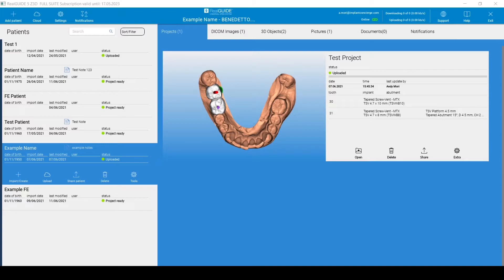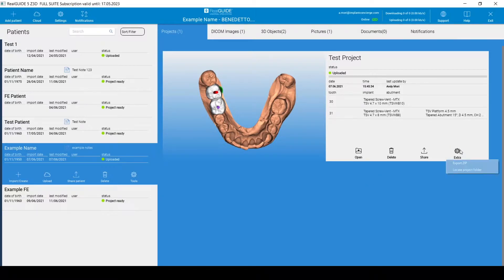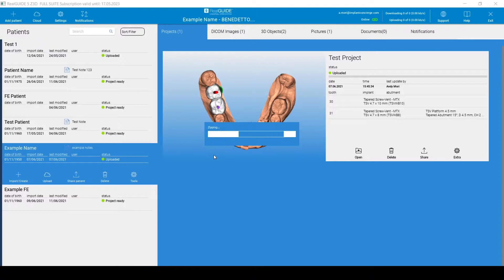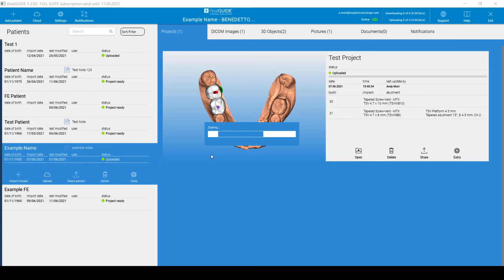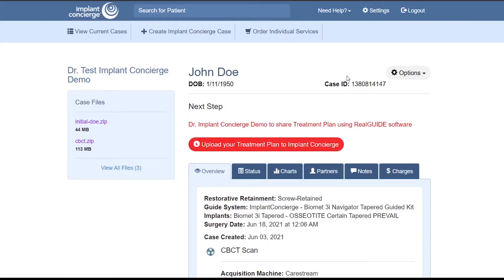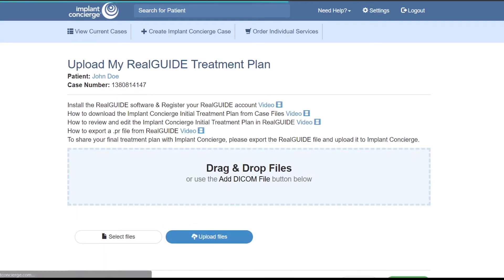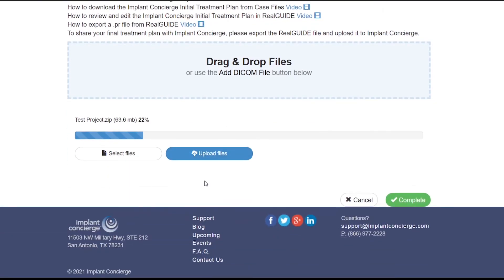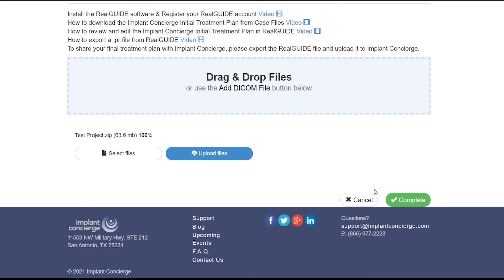Upload Your Final Treatment Plan to Implant Concierge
Already planned your case in the free RealGUIDE treatment planning software?  Here is now to export and upload your plan to share with Implant Concierge for surgical guide design and fabrication!